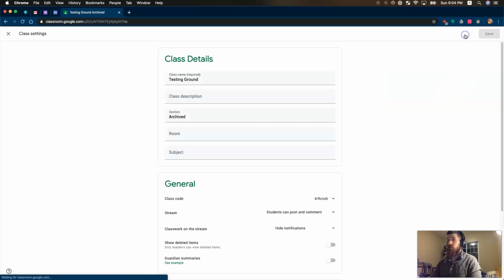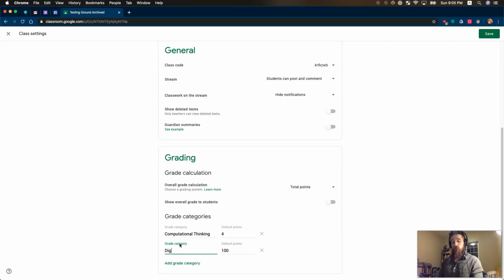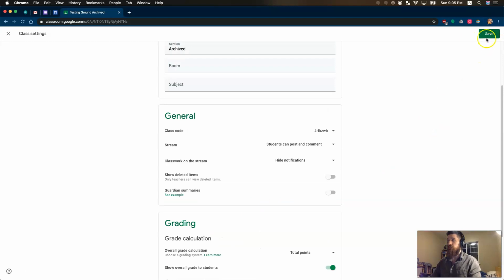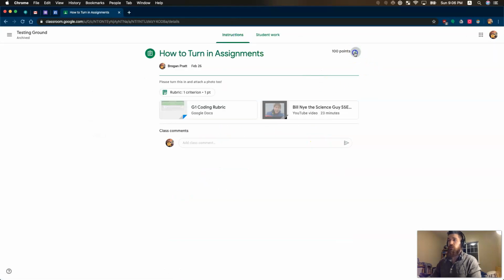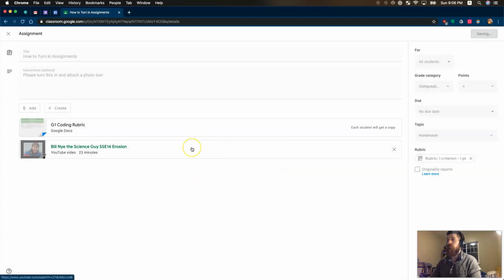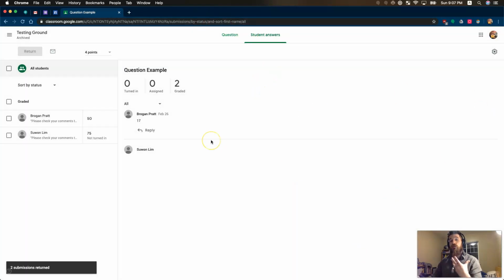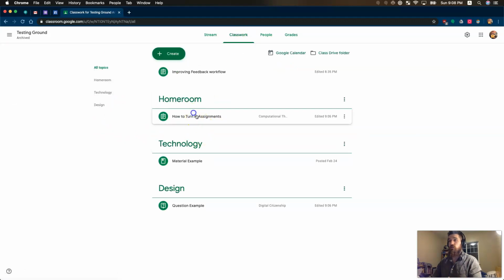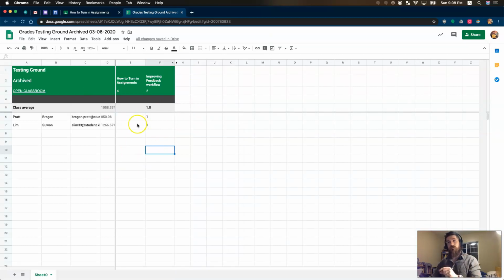Improving Grading Workflow in Google Classroom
How can we more efficiently grade in Google classroom? Using Google's Gradebook tools, we can quickly and efficiently mark students work, give feedback, and effectively send messages to all students  in order to improve our grading effectiveness with Google Classroom.